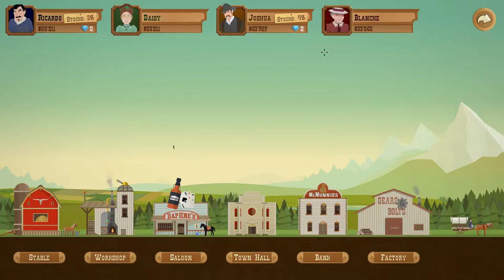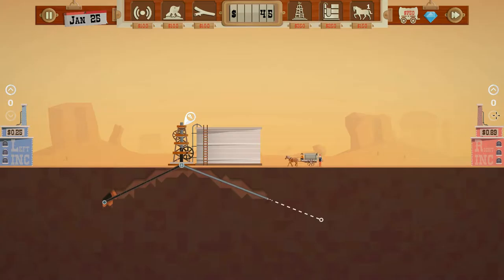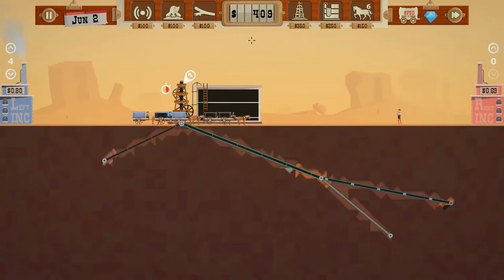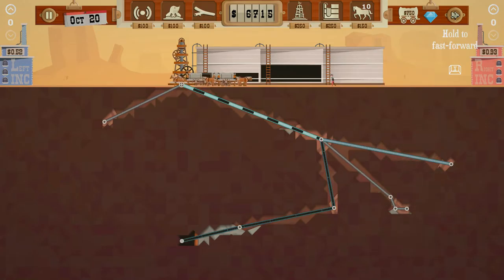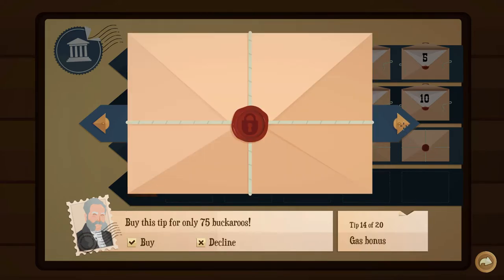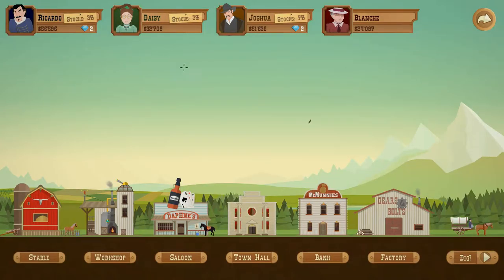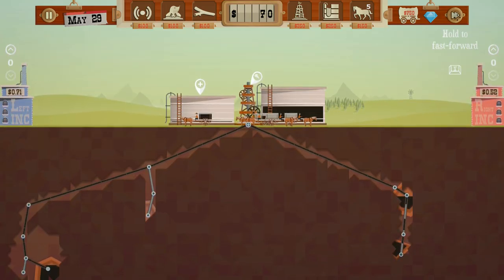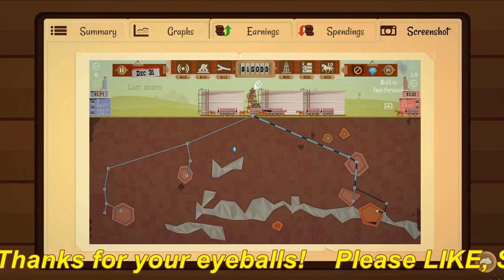Turmoil EP 9: The Plains Biome (Gameplay/Playthrough/Let's Play)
Here is a neat game I picked up from Steam. This is going to be some really lazy content, but hopefully you'll enjoy it.

- Sharlenwar
Recorded On: Aug 8th, 2016